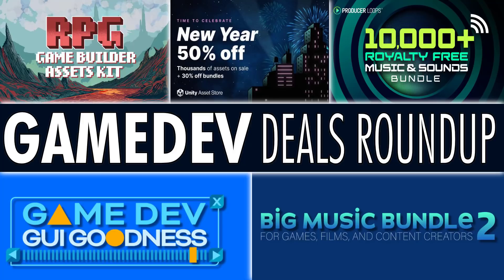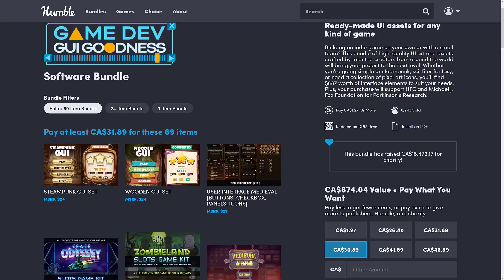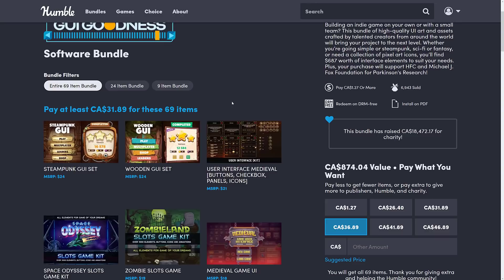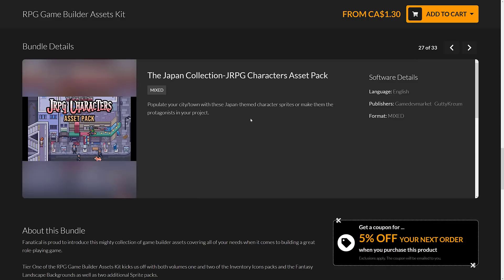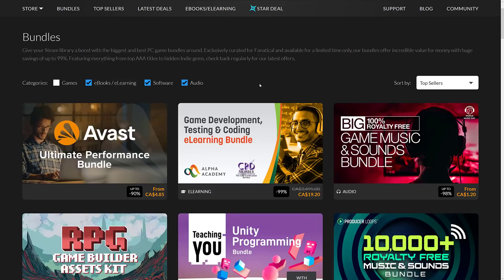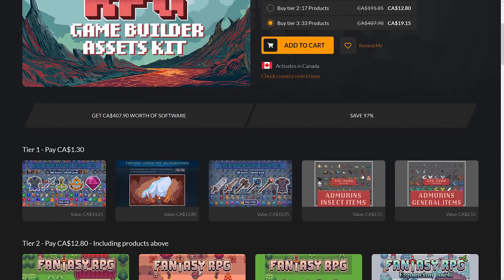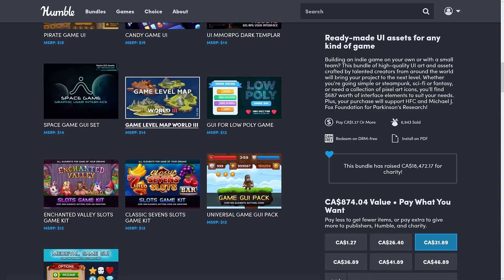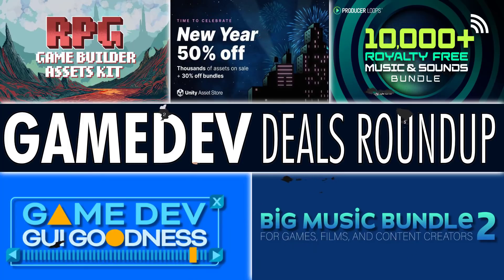GameDev Deals Round-Up -- Currently Running Game Development Deals and Bundles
Over the last few weeks there have been several bundles and sales that weren't big enough to justify their own video, but there are several great deals out there right now and we cover them in this video.

For Fanatical items, using the code GAMEFROMSCRATCH10 at checkout should save you an additional 10%.